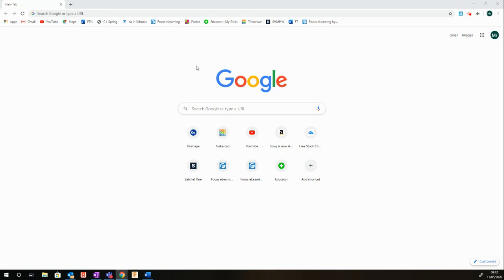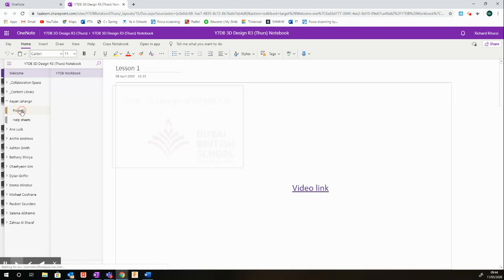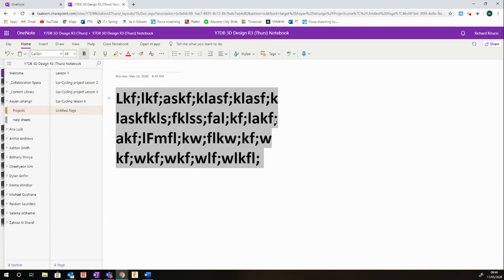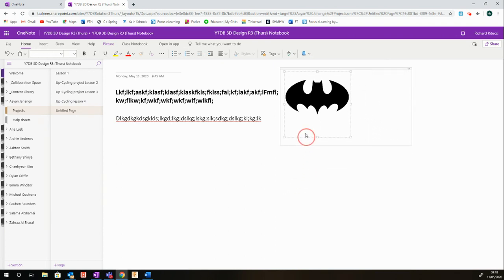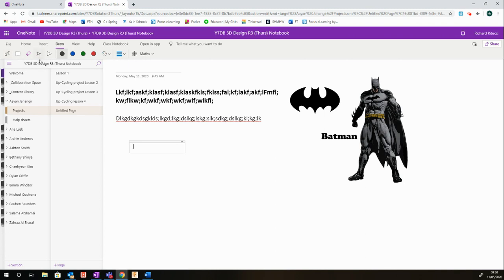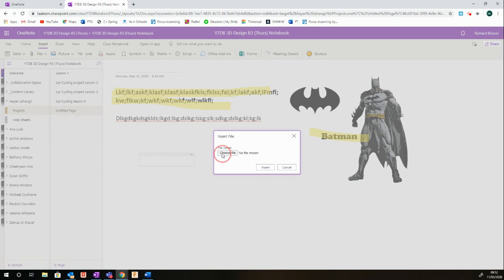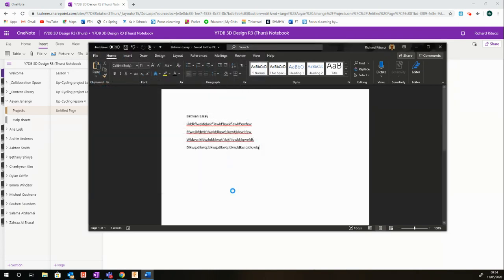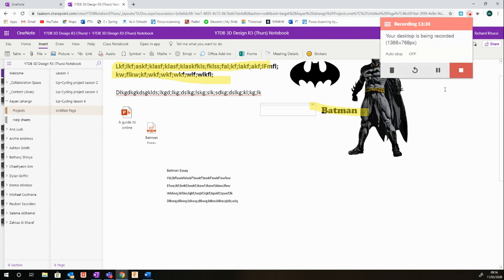Onenote a quick guide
1. How to find Onenote
2. How to write in Onenote
3. How to upload images
4. How to use drawing tools in Onenote